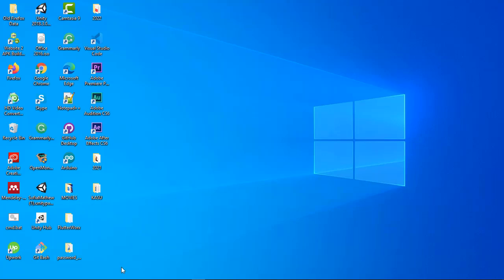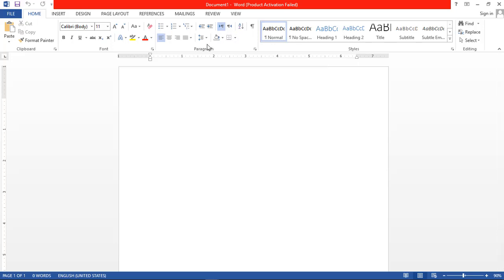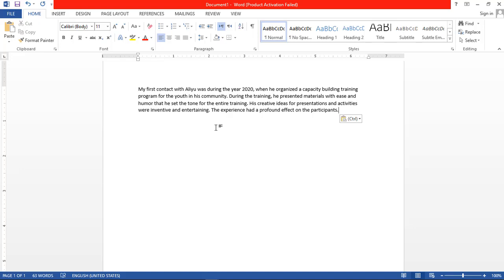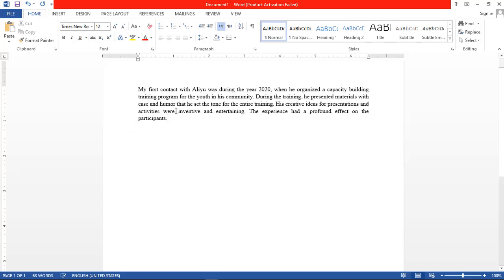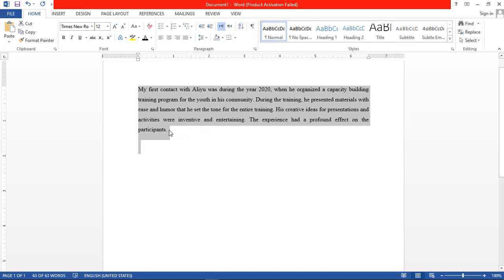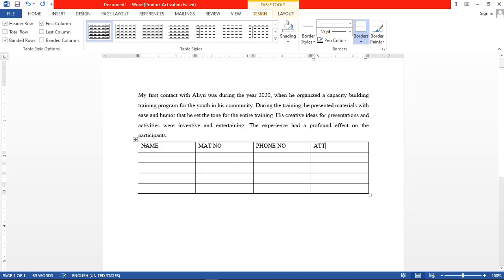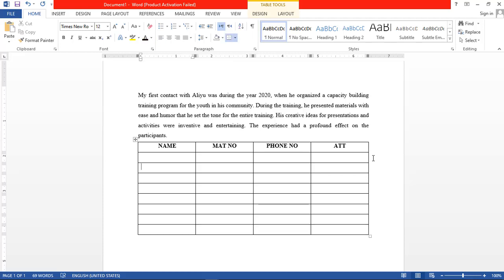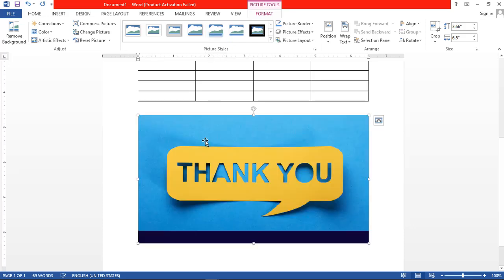LESSON 2 (Beginner Level Microsoft Word Tutorial)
This video gives an overview of what this lecture series contain. The lecture covers applications of computer in various fields.